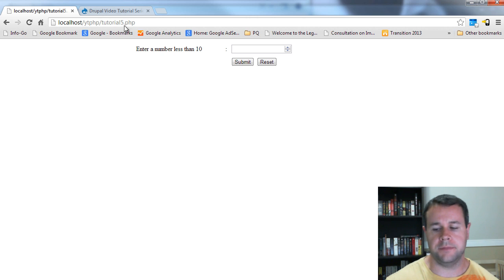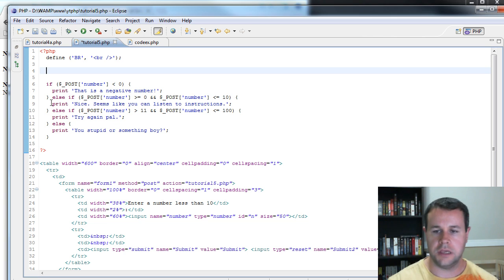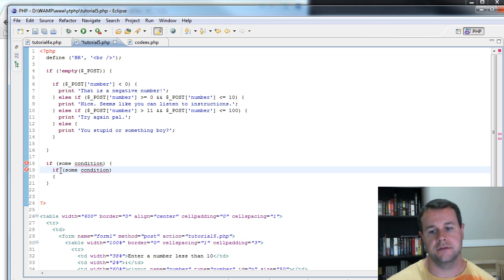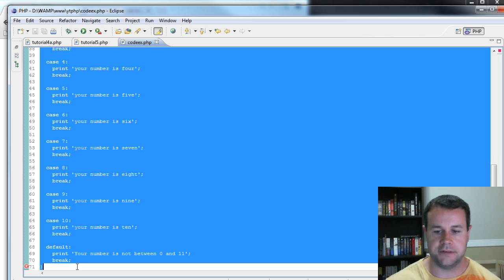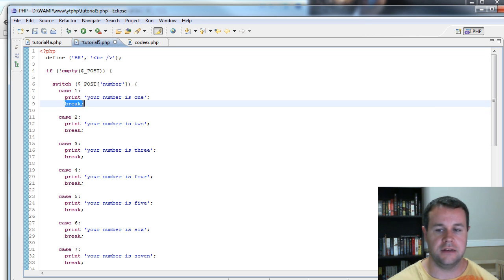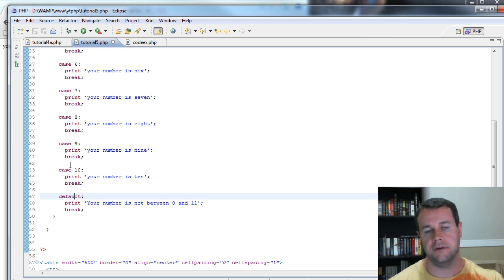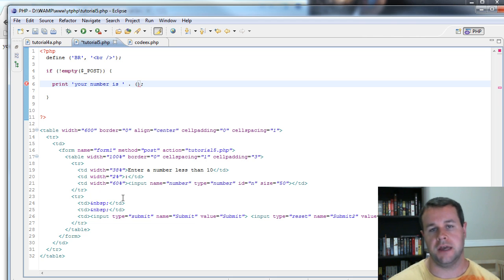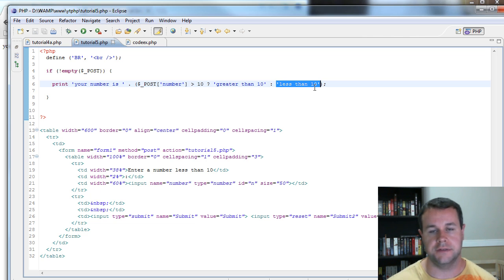Introduction to PHP for Drupal Tutorial #5: Nesting If Statements and Switch Statements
Each purchase helps to keep these video tutorials free and frequent.

In this PHP video tutorial, we continue where we left off in #4 and look at nesting IF statements. I show you how we can check for one condition and if it is true, then check for more conditions. From there, we change things up and look at Switch statements. These essentially provide the same functionality as If / Else If statements but can look cleaner and easier to read. Finally, we conclude the tutorial by looking at short form IF statements. This should only really be used for very simple IF evaluations.